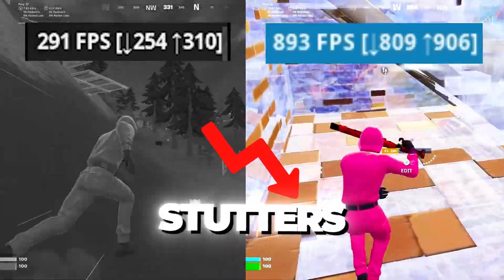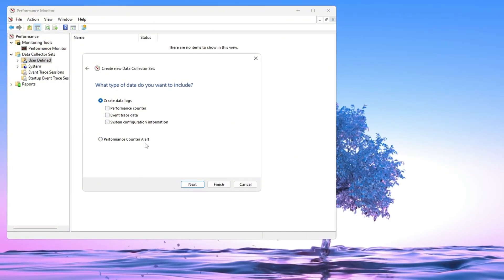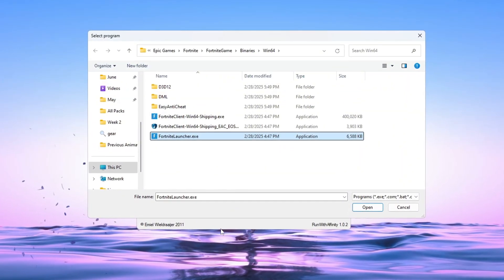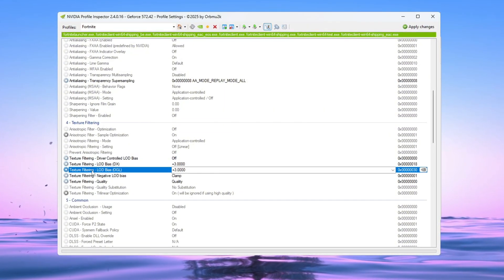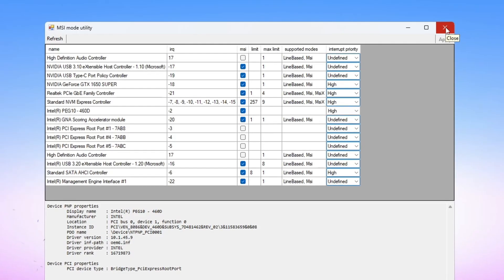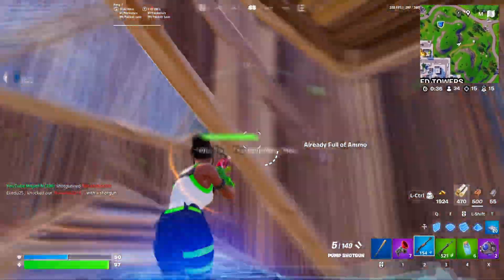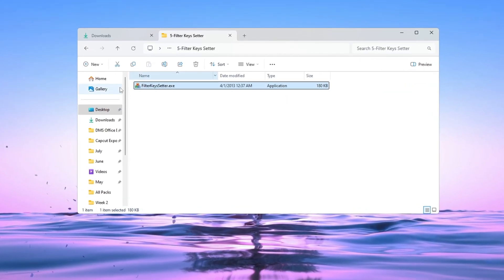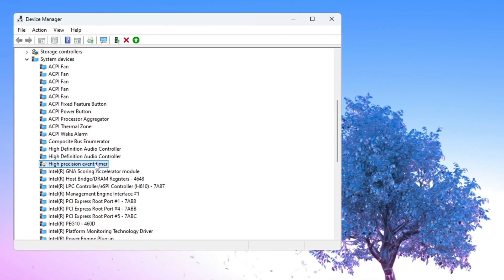PETERBOT Reveals NEW Settings to BOOST FPS & 0 Input Delay in Fortnite Chapter 6! (2025)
🔥 Peterbot’s SECRET SETTINGS to BOOST FPS & 0 INPUT DELAY in Fortnite! (UPDATED 2025) 🔥

 PETERBOT’s SECRET SETTINGS for MAX FPS & 0 INPUT DELAY in Fortnite Chapter 6! (2025) 🔥

Are you struggling with FPS drops, input delay, or stuttering in Fortnite Chapter 6? In this video, I’ll walk you through Peterbot’s exact secret performance settings that he’s using in 2025 to dominate the game with buttery smooth gameplay and near-zero input lag — even on low-end or budget PCs! 💻⚡

Using this full step-by-step optimization guide, you’ll learn how to:
✅ Monitor and improve GPU/CPU usage with Performance Monitor
✅ Optimize CPU usage with Run With Affinity
✅ Use NVIDIA Profile Inspector for pro-tier GPU tweaks
✅ Reduce input delay with MSI Utility v3
✅ Boost CPU stability and performance using ThrottleStop
✅ Speed up your keyboard response with Filter Keys Setter
✅ Disable HPET to eliminate random FPS drops and microstutter

🔧 Every step is beginner-friendly and fully explained — no shortcuts, no skipped steps. Whether you're grinding Arena or just want smoother gameplay, this guide will help you unlock your PC's full potential.

🔻 Chapters:
00:00 - Intro
00:15 - Step 1: Performance Monitor Setup
01:30 - Step 2: Run With Affinity
02:40 - Step 3: NVIDIA Profile Inspector Tweaks
04:10 - Step 4: MSI Utility Setup
05:20 - Step 5: Boost CPU with ThrottleStop
06:30 - Step 6: Keyboard Speed-Up (Filter Keys Setter)
07:30 - Step 7: Disable HPET for Smooth Gameplay

📥 All download links are in the description and pinned comment.
💬 Drop a comment with how much FPS boost you got!